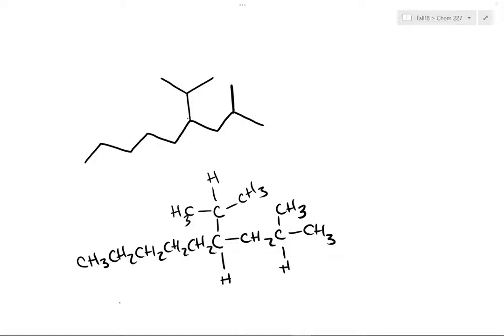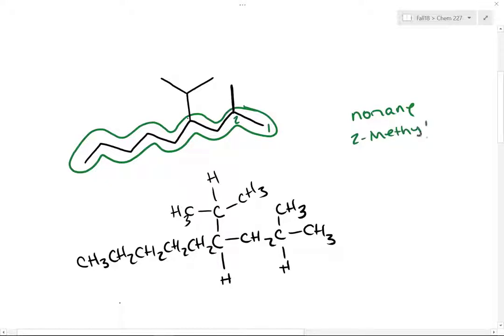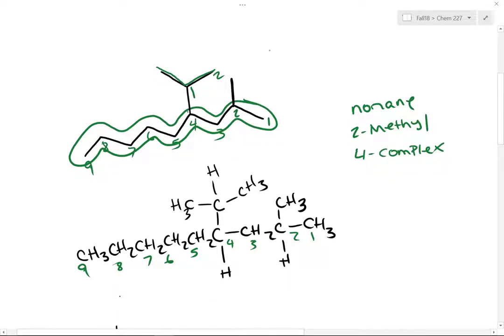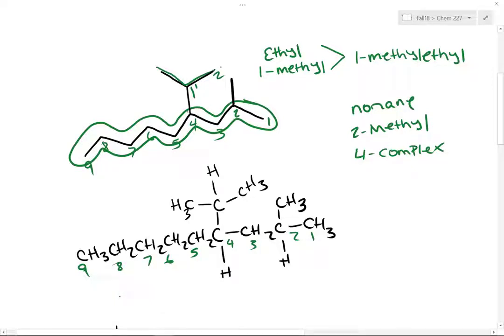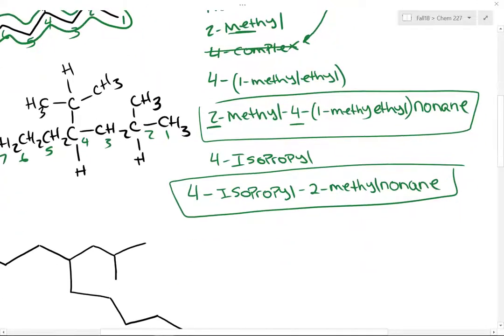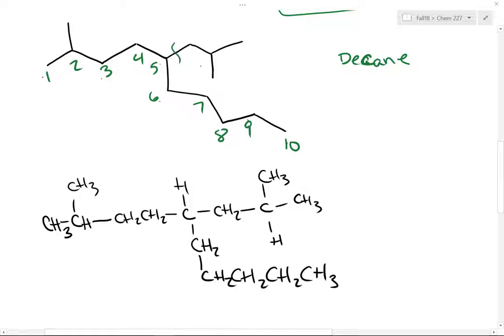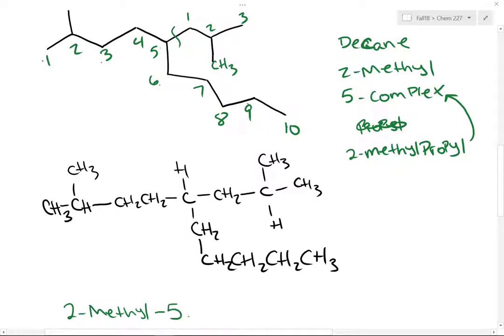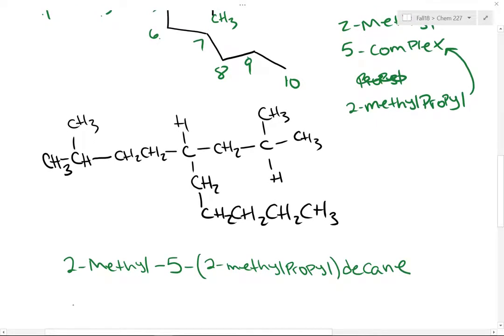Alkanes with complex substituents